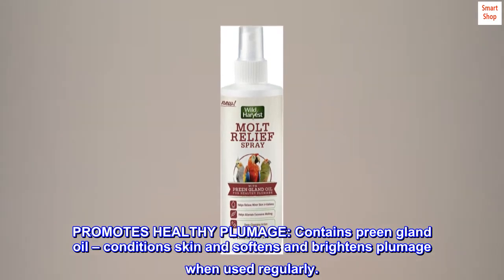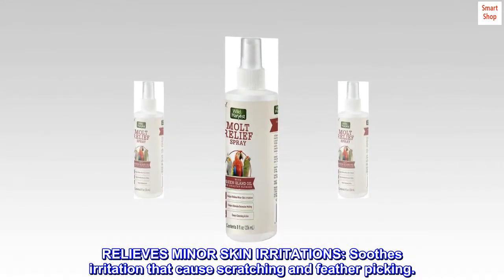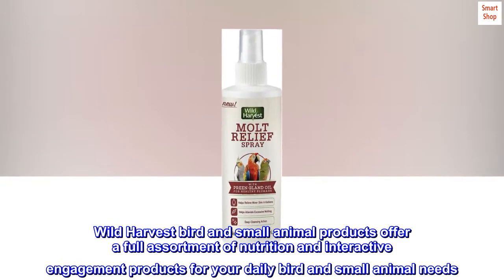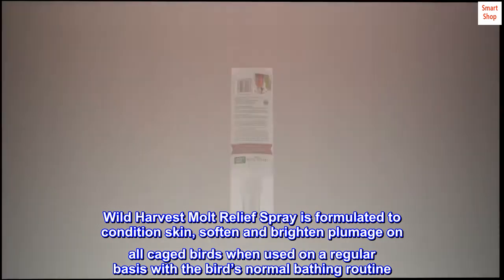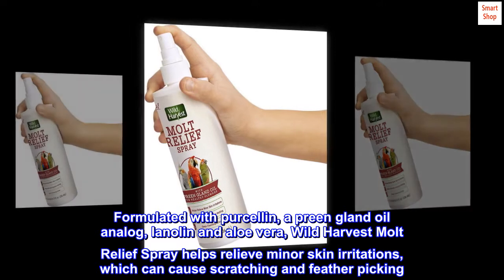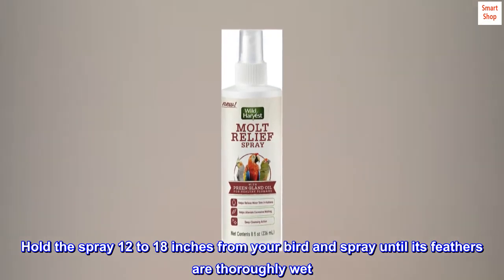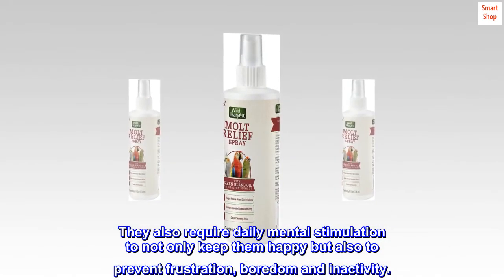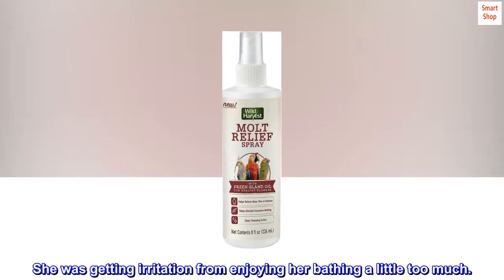Wild Harvest Molt Relief Spray 8 Ounces, for All Birds, with Preen Gland Oil for Healthy Plumage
PROMOTES HEALTHY PLUMAGE: Contains preen gland oil – conditions skin and softens and brightens plumage when used regularly.
DEEP-CLEANSING ACTION: Contains purcellin, a preen gland oil analog, lanolin and aloe vera.
RELIEVES MINOR SKIN IRRITATIONS: Soothes irritation that cause scratching and feather picking.
HELPS ALLEVIATE EXCESSIVE MOLTING: Helps keep pet birds in top condition – ideal for use on all birds.
WILD HARVEST BRAND: Offers a full assortment of nutritional and interactive engagement products.
Wild Harvest bird and small animal products offer a full assortment of nutrition and interactive engagement products for your daily bird and small animal needs. We’re committed to providing your birds and small pets with a complete diet containing the vitamins, minerals and nutrients they need for a happy, healthy life. Wild Harvest Molt Relief Spray is formulated to condition skin, soften and brighten plumage on all caged birds when used on a regular basis with the bird’s normal bathing routine. Formulated with purcellin, a preen gland oil analog, lanolin and aloe vera, Wild Harvest Molt Relief Spray helps relieve minor skin irritations, which can cause scratching and feather picking. This spray also prevents excessive molting to keep your bird in top condition. Made in the USA.Remove all feeding materials from your bird’s cage before using Wild Harvest Molt Relief Spray. Hold the spray 12 to 18 inches from your bird and spray until its feathers are thoroughly wet. Keep your bird away from cold, drafty areas to prevent chill.Pet birds are infinitely curious and very social, so they need a lot of time and attention. They also require daily mental stimulation to not only keep them happy but also to prevent frustration, boredom and inactivity.

Stopped the plucking
What a big difference. Our bird stopped pulling her feathers out with just one application. She was getting irritation from enjoying her bathing a little too much.